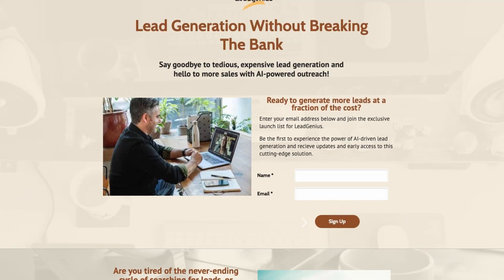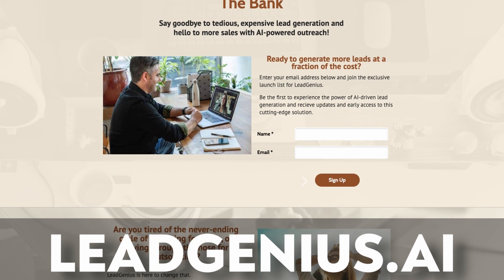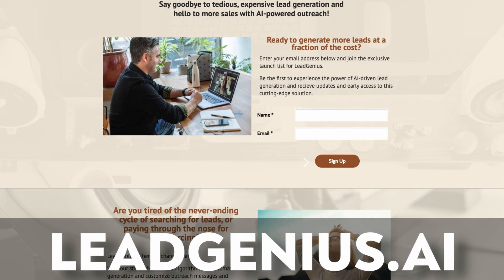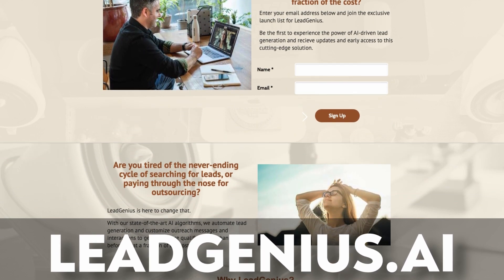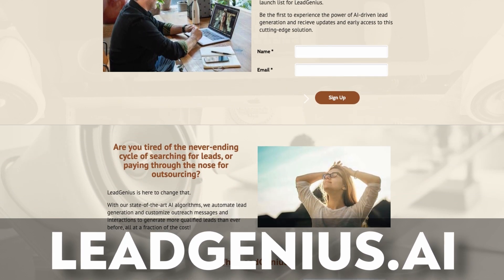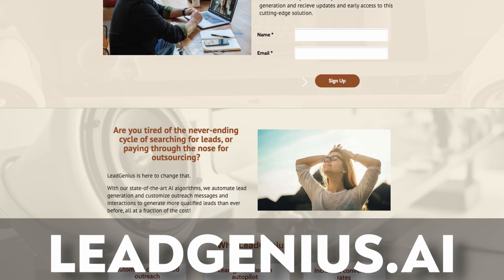5 UNTAPPED ChatGPT AI Ideas To Build Wealth With In 2023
In this video, I'm presenting 5 untapped ChatGPT AI ideas to help you build wealth in 2023.
ChatGPT is a powerful AI platform that allows you to easily build businesses and generate income. By using ChatGPT, you'll be able to access a wealth of tips and ideas that will help you achieve your financial goals in 2023. So be sure to watch this video and explore the exciting possibilities that ChatGPT has to offer!

Talk with me 1-on-1 to learn how you can get leads for your business on autopilot: